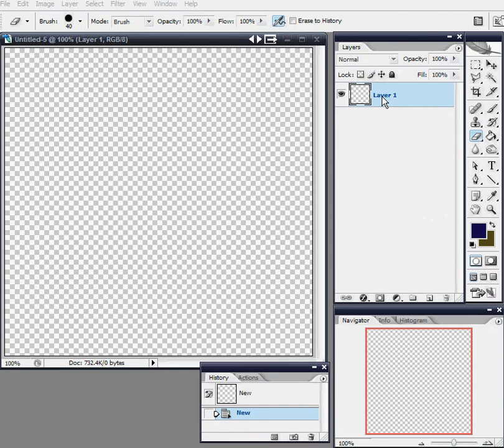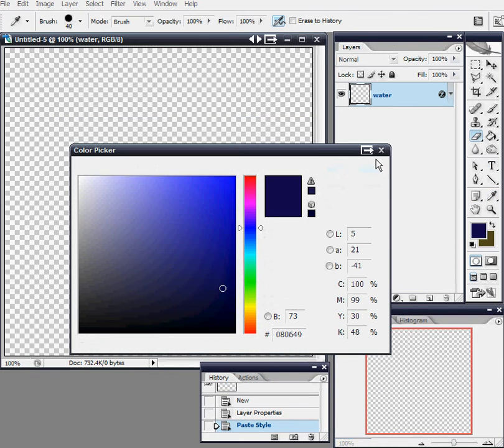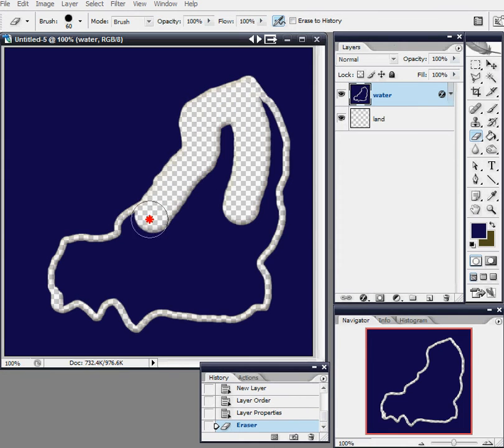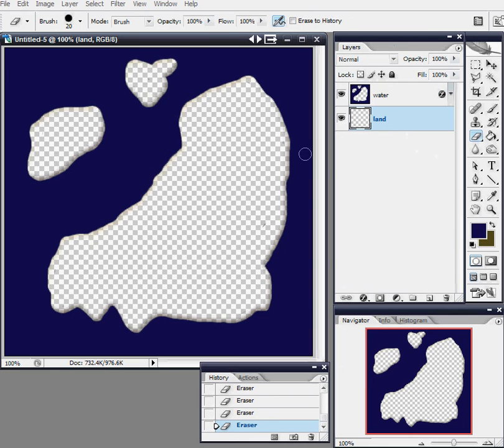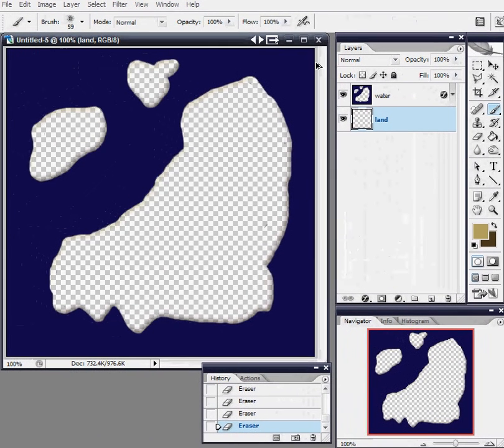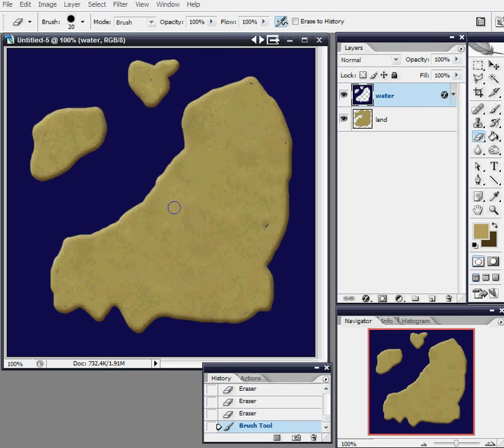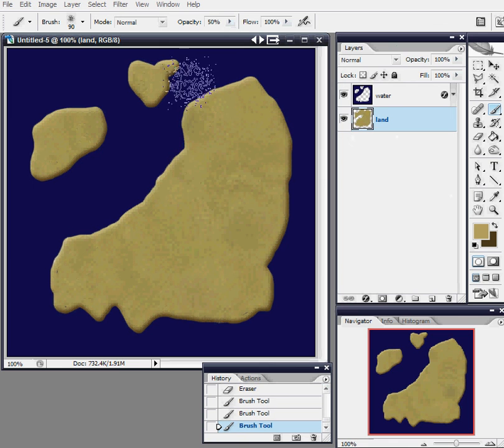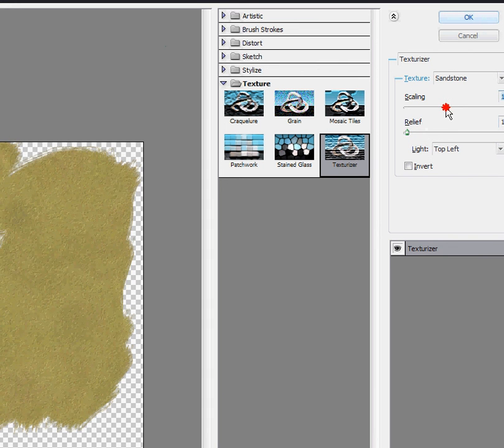Epoch: Terraforming Tutorial Part 1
Part one: land